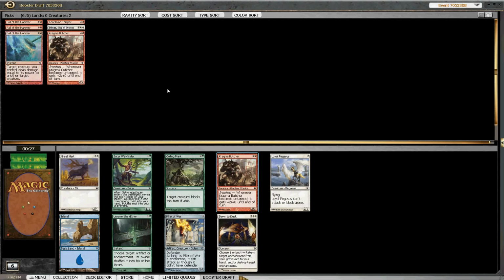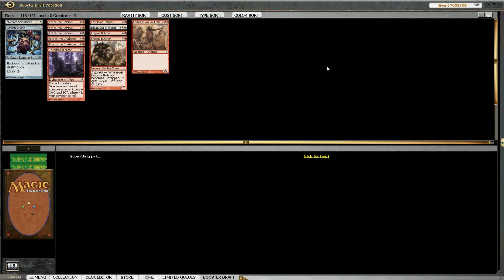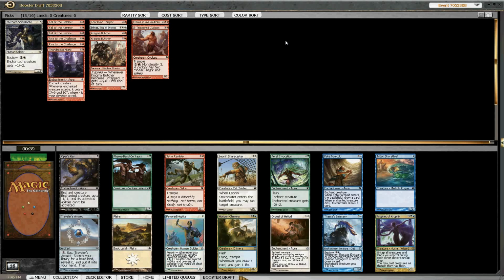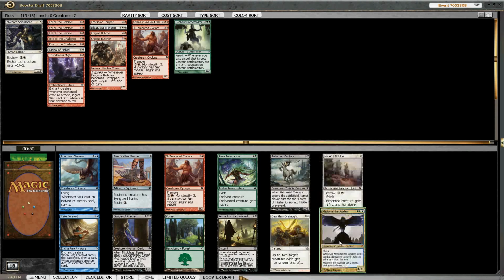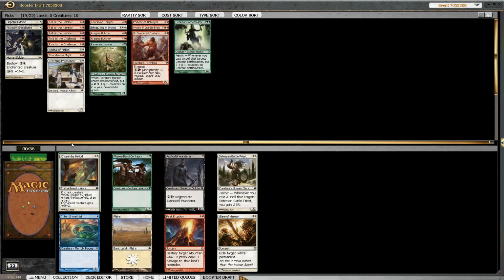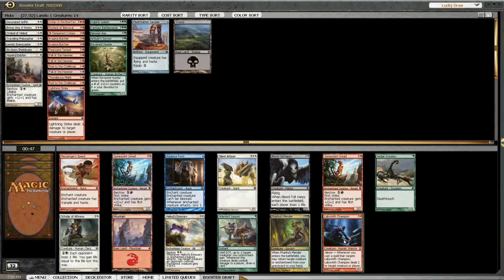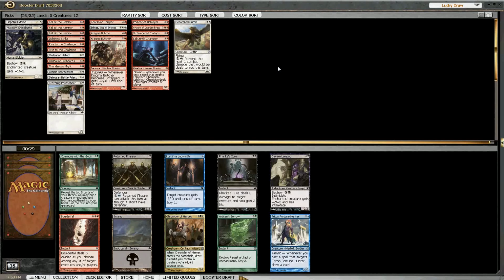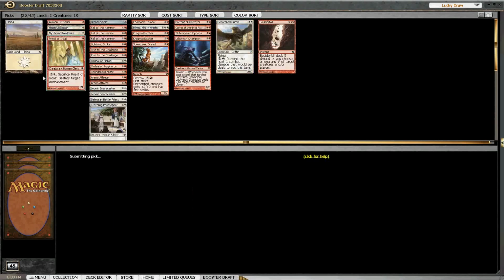Magic - Theros Block Draft 3 (BTT 8-4) Draft Video (part 1)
Welcome to this Magic the Gathering, Theros Draft video (BTT 8-4). I will discuss picks and why I choose the magic cards I chose, and discuss strategy and thoughts regarding the Theros draft format, as well as general MTG strategy.  This is an 8 man tournament on MTGO.

Thank you for stopping by Channel Mana Leak, and I hope you enjoy the magic draft!